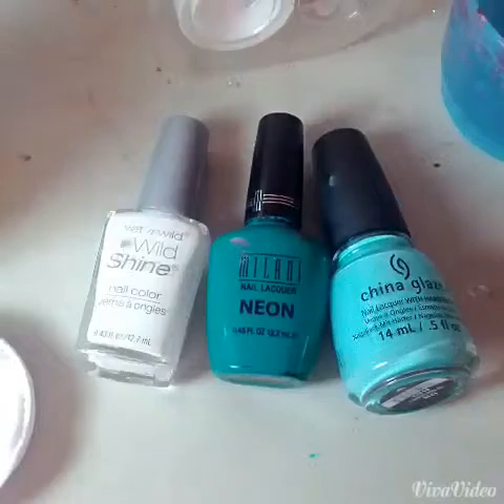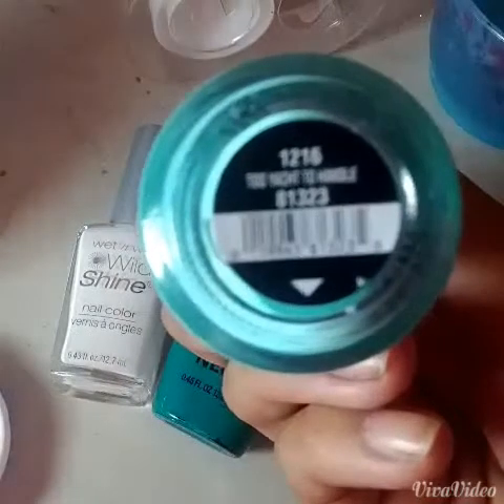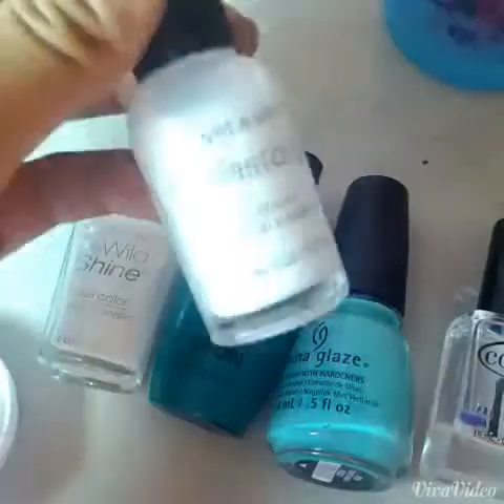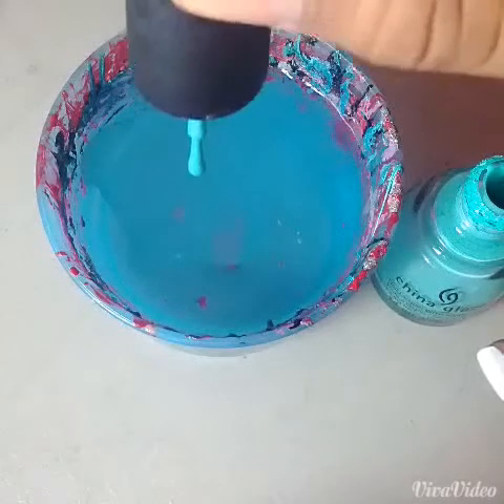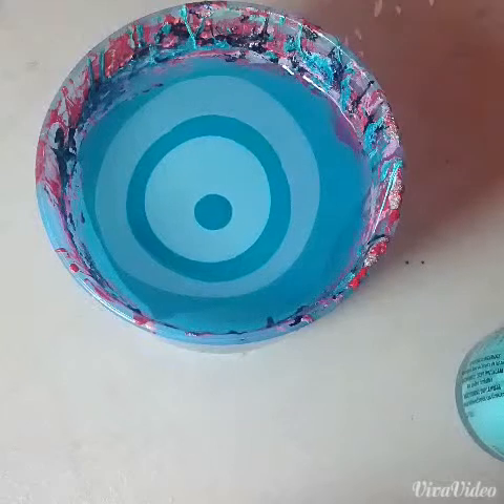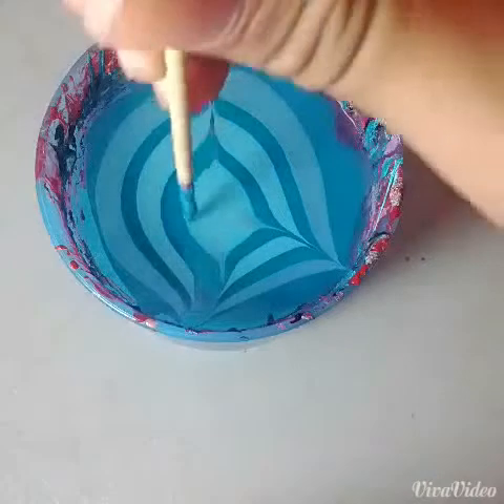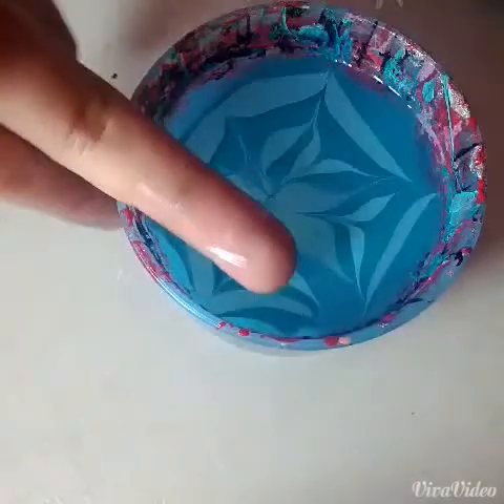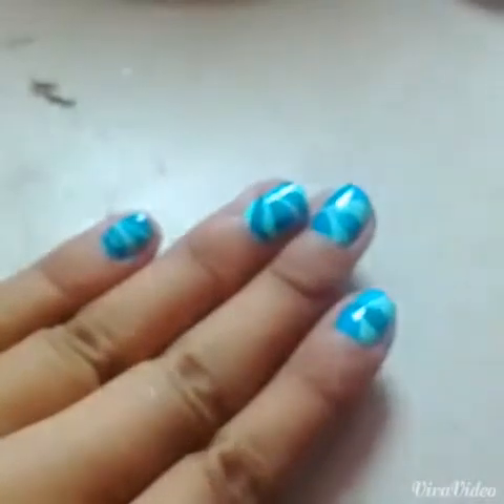Nail art: water marble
Hey lovelies! Today's video is just a simple teal water marble Mani.
Song: on my mind -pia mia